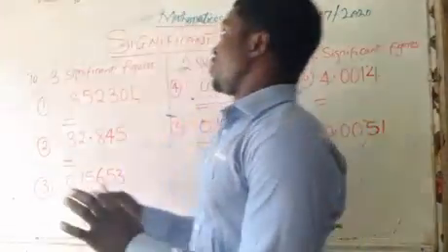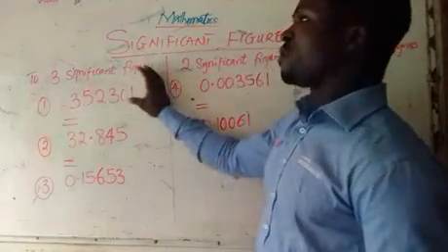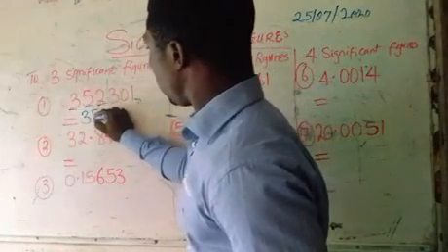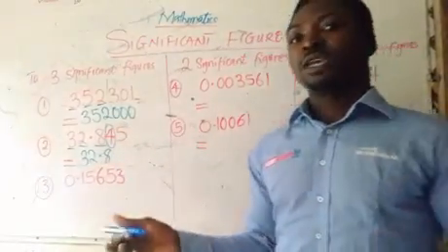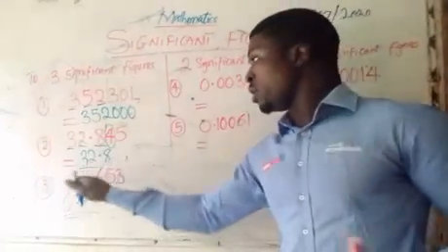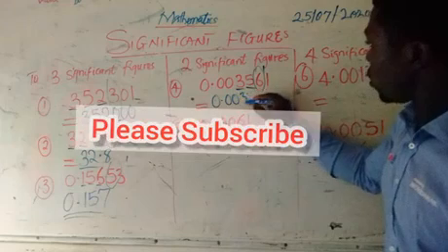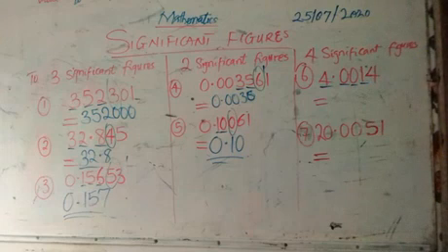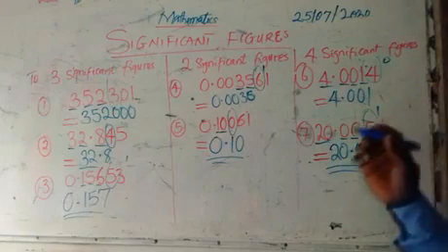Significant Figures by Agih Fidelis